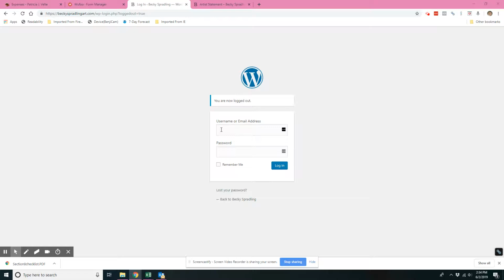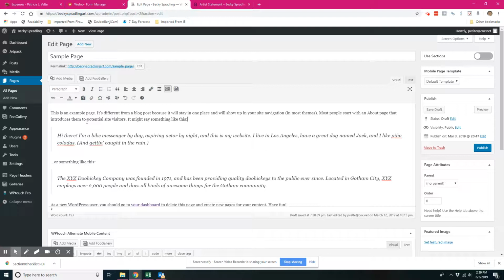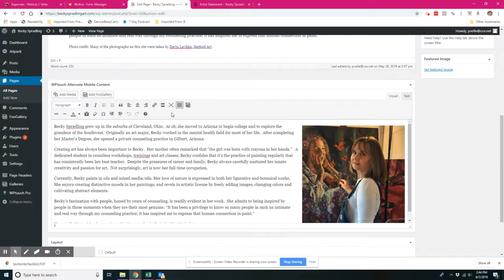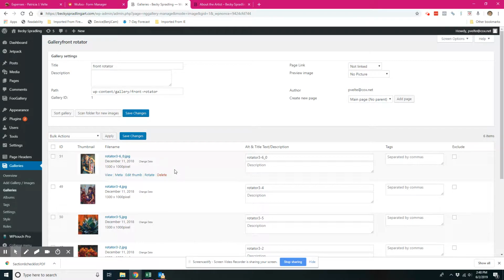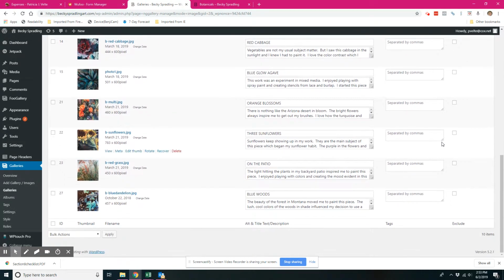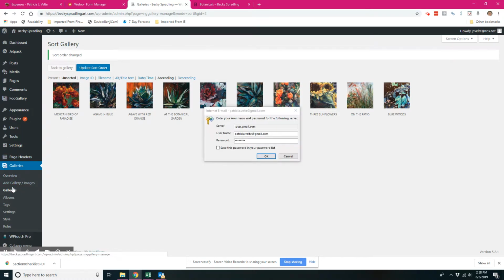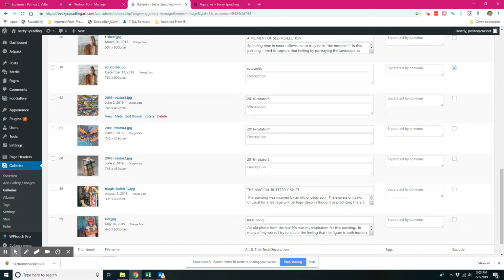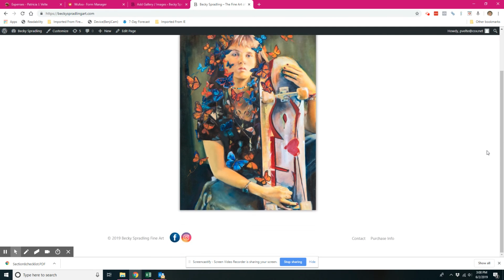Jun 2, 2019 3 08 PM